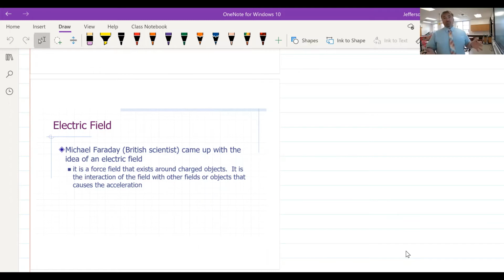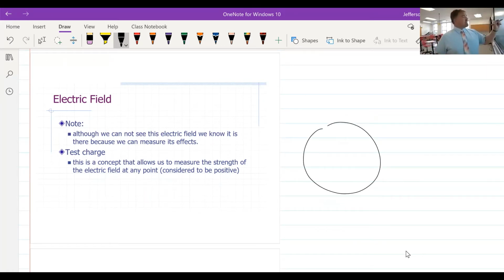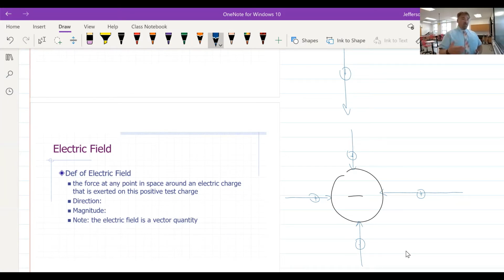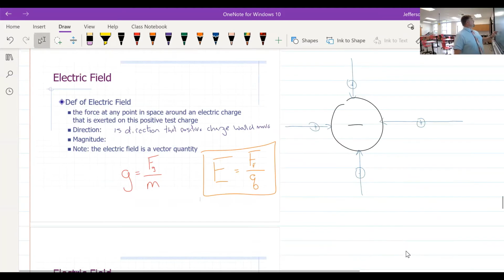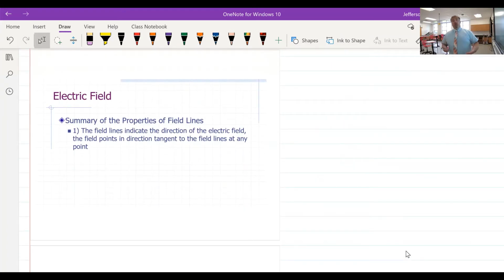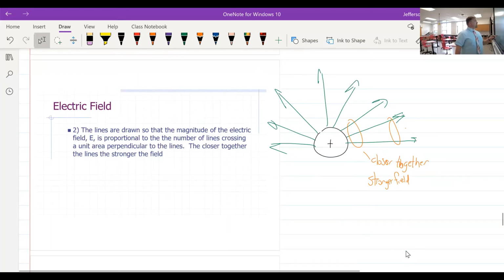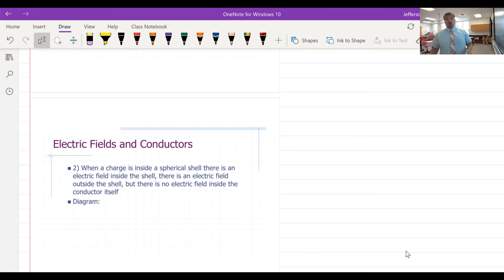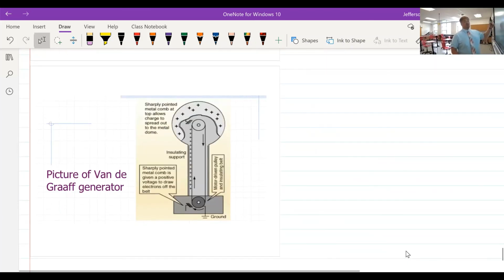Chapter17 3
The third video of Chapter 17 notes on Electric Fields